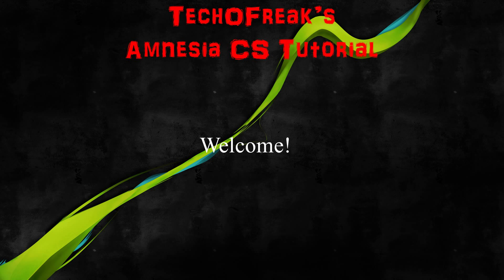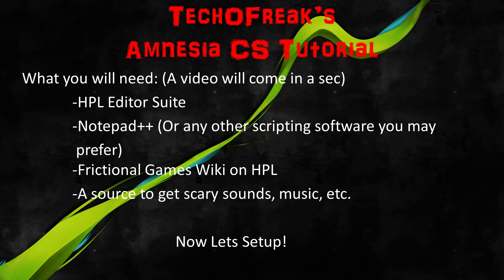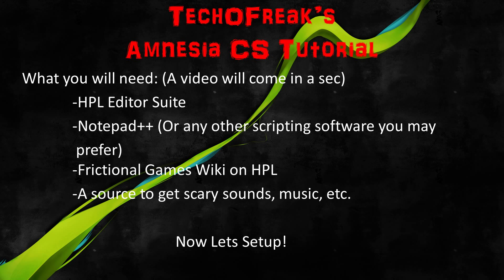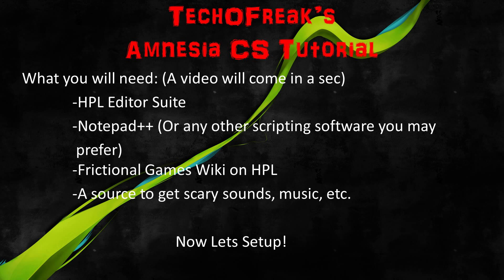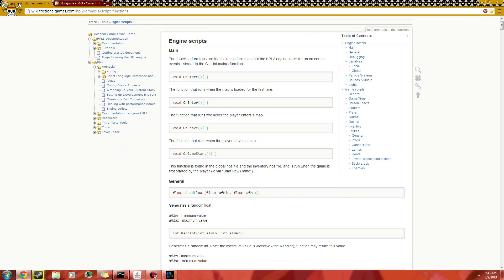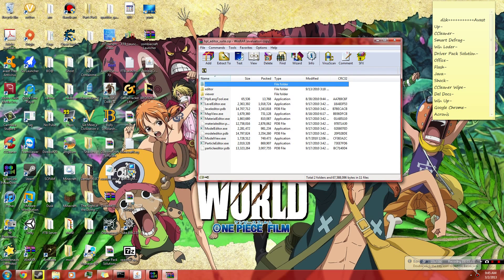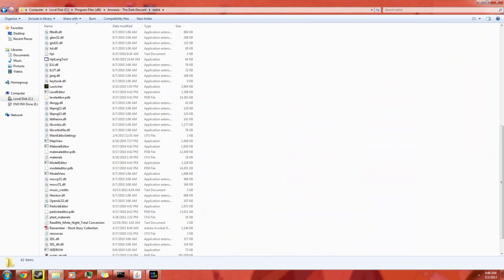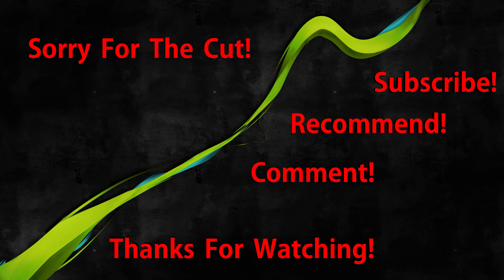Let's CS: Amnesia Custom Story Creation Tutorial- Episode 1: Setting Up!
Episode 1 of my Custom Story tutorial! When I first started it was hard to learn because there were never any good videos or tutorials and it made it extremely difficult to learn but I still did i, I want to help those so that they don't go through the same thing. I have started this tutorial series and hopefully you will find it very helpful!
Links: (Let me know if they aren't working!)
HPL Editor Suite: